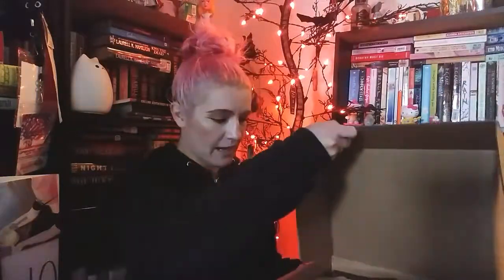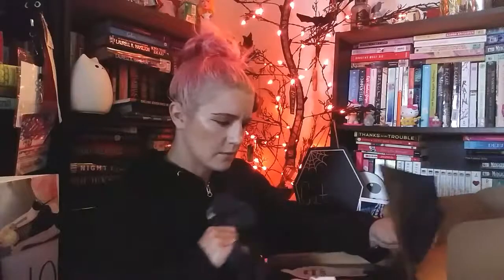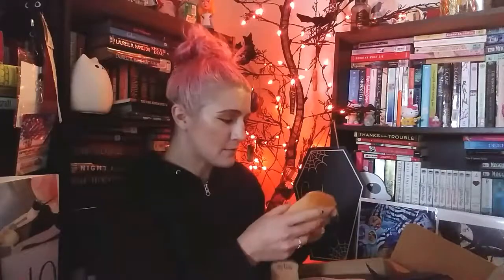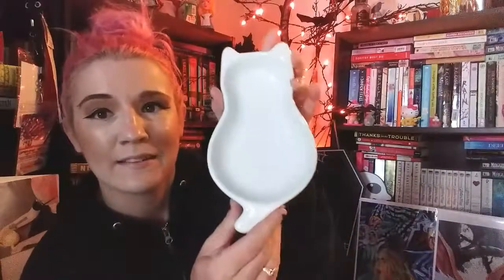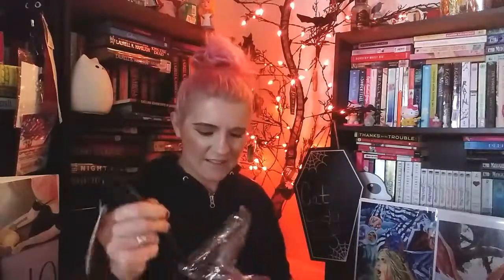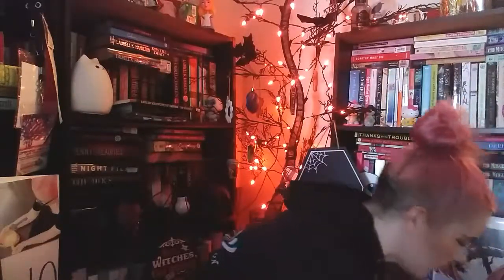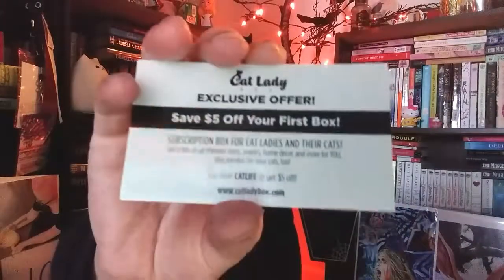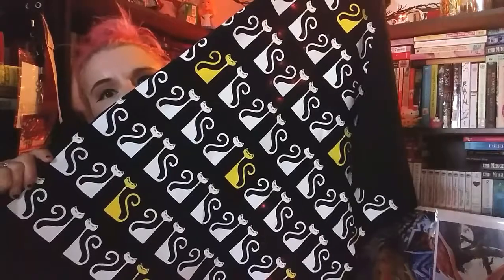CAT LADY BOX NOVEMBER 2018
bscribe to be updated on new Videos!